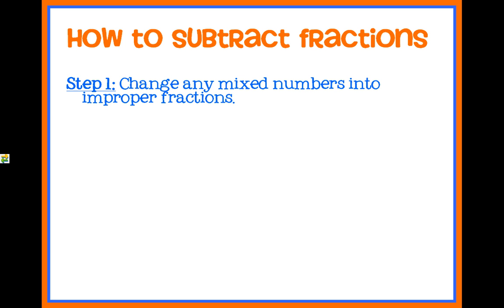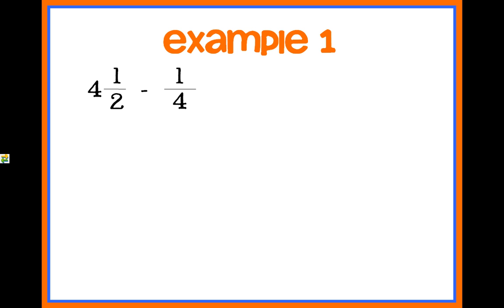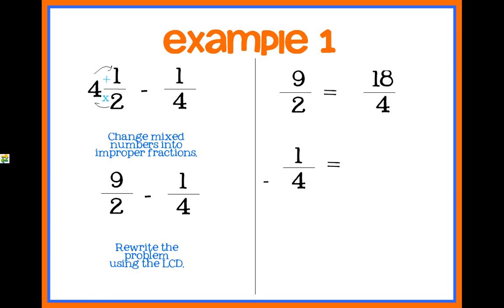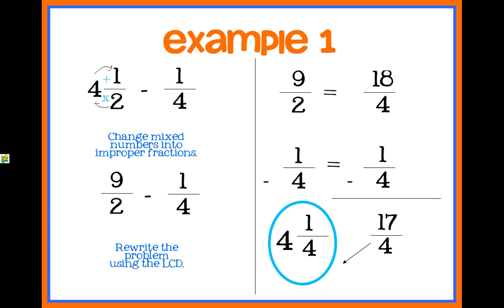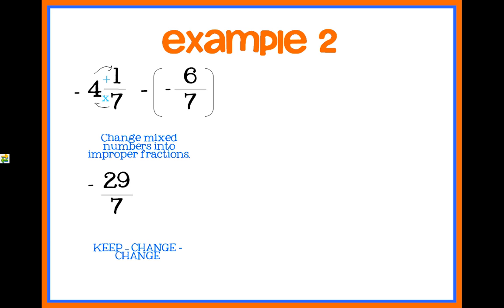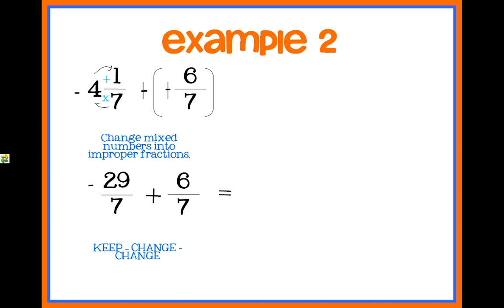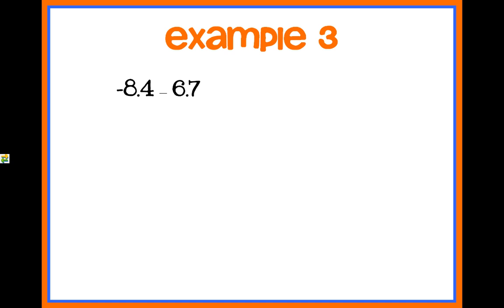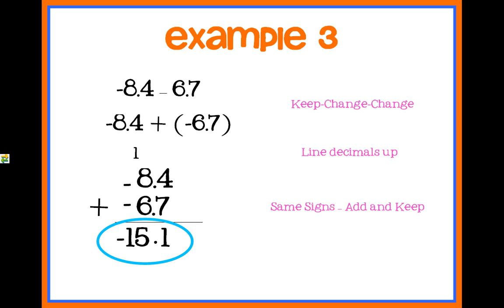Subtracting Rational Numbers